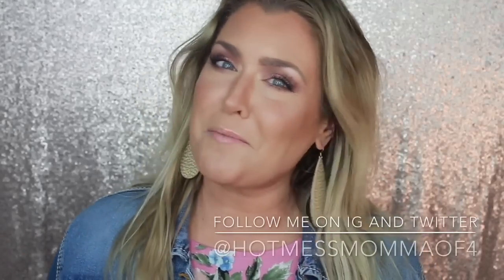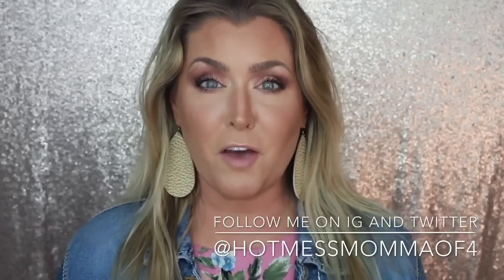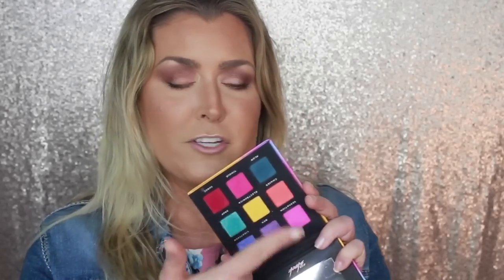SHOPHUSH | Bad Habit | MY FAVORITE BAD HABIT EYESHADOW PALETTES | HOT MESS MOMMA MD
PRIMER SPRAY:
SmashBox Primer Water
PRIMER:
Tatcha Silk Canvas
Laneige Lip Sleeping Mask
Becca Undereye Corrector cream

FOUNDATION:
LA Girl Pro Matte

UNDEREYE POWDER:
It Cosmetics Bye Bye Pores
Becca Hydra
Wowder Powder

BRONZER:
CONTOUR:
Marc Jacobs

BLUSH:
HIGHLIGHTER:
ABH Amrezy
EYESHADOW:
Bad Habit MidSummer Night Palette

EYELINER:
PUR liner

BROWS:
BH Cosmetics brow liner in medium

MASCARA:
Essence Lashes of the Day
Loreal Primer
Essence 18hr fiber mascara

LIPSTICK/LIPGLOSS:
Loreal Petal 105

SETTING SPRAYS:
Morphe Setting Spray

*Software used for intro:
Adobe After Effects
*IntroMate app on Apple iPhone
*Editing software:
IMOVIE